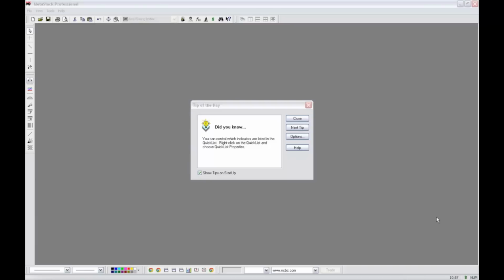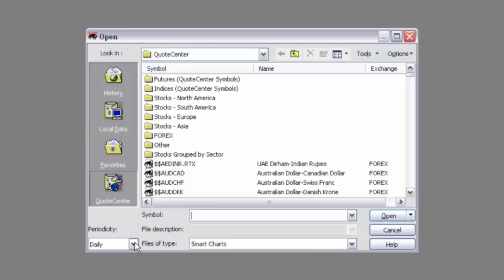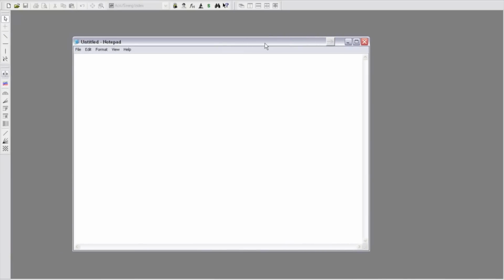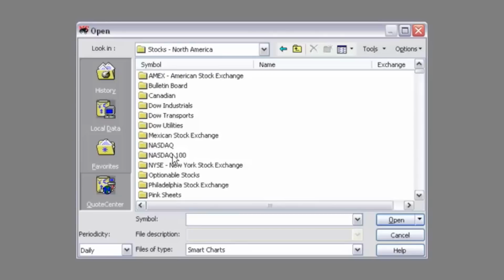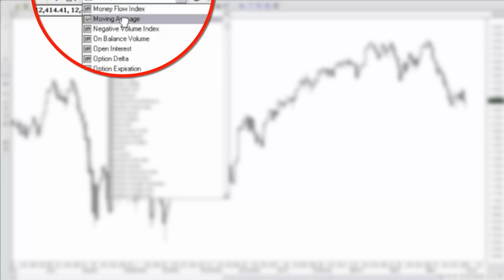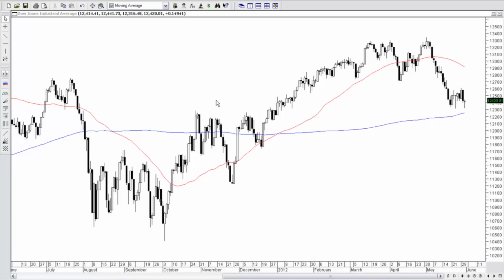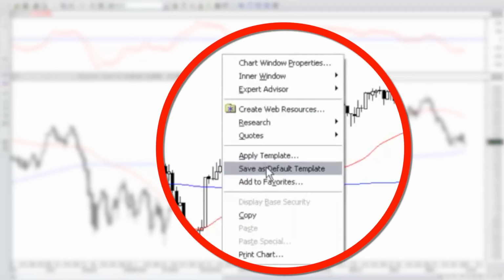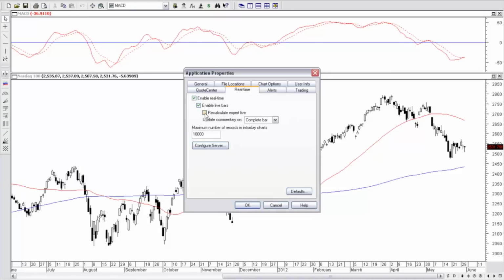Getting Started with MetaStock Pro 11 - Kelly Clement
This 8-minute video shows you how to open a chart (how our symbols work), apply an indicator, move the indicators, set default templates, update the symbol database, turn off calculate experts live and generally how to get started with MetaStock Pro version 11.  It is presented by Kelly Clement, business development manager for Thomson Reuters MetaStock.